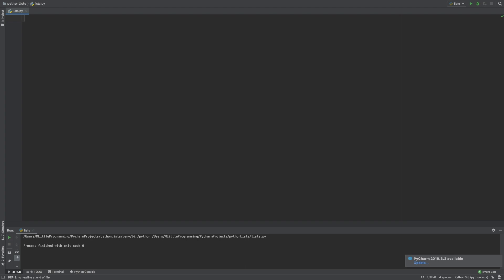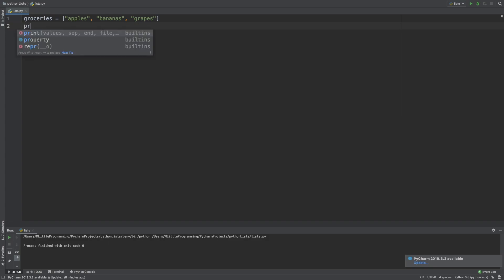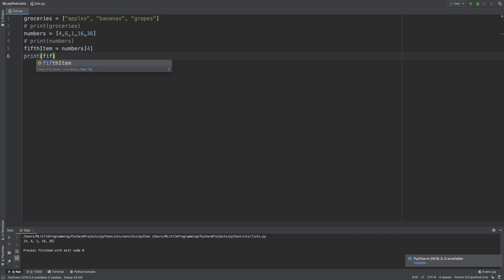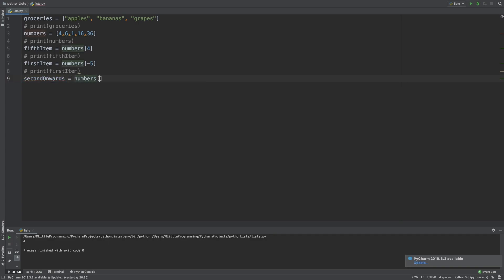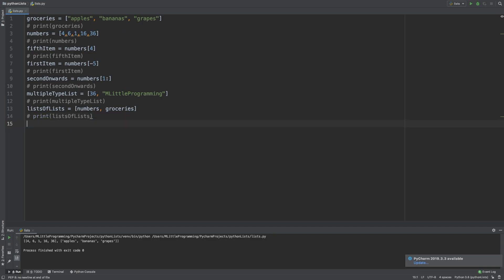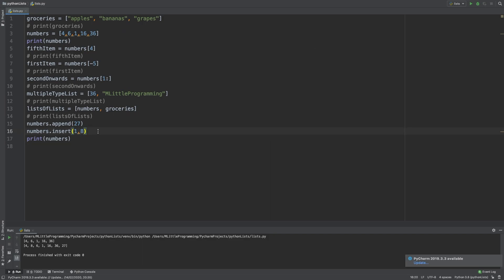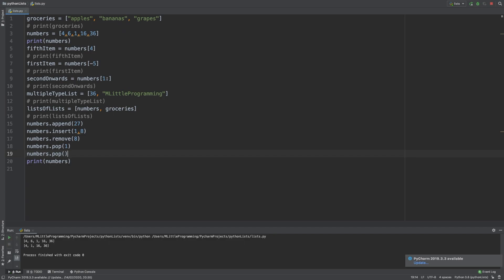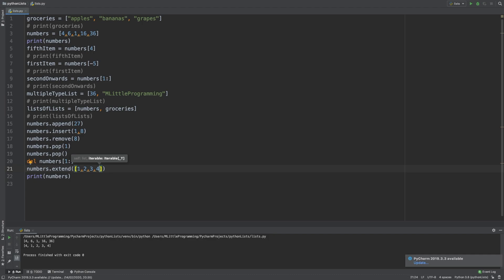What are Python Lists | Python for Beginners | MLittleProgramming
What are Python Lists?
This is the fourth video in the Python Tutorials for Beginners series.
One of the key data structures are Python Lists . In this video you will learn how to declare a Python List, how to declare a string Python List, how to declare an integer Python List, how to slice a Python List, how to slice a Python List, how to add to a Python List, how to remove an item from a Python List. Python Lists allow you to store almost anything.

We will be answer what are python lists in PyCharm.

MLittleProgramming provides Python tutorials for software developers.  The tutorials are sequential so you can start right from the beginning if you are a beginner.  If you're a little more advanced you can skip along a few videos to get the Python knowledge you need.